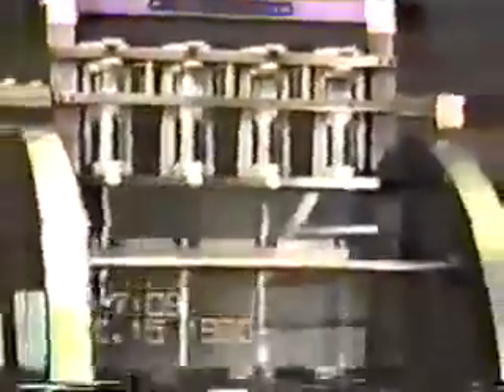Troy Reed magnetic motor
1990 magnet motor by Troy Reed. Author was killed after he demonstrated real transport (his autocar) powered by magnet motor